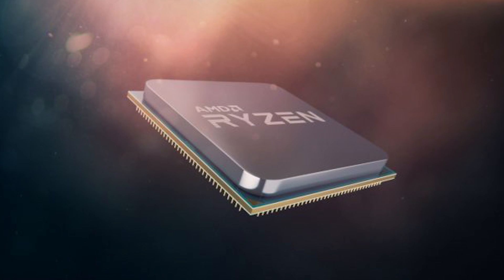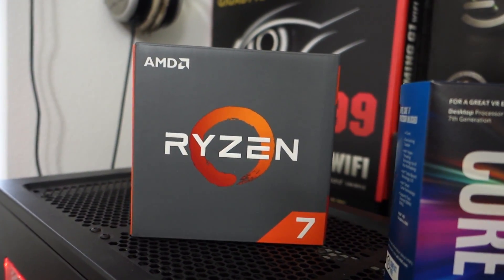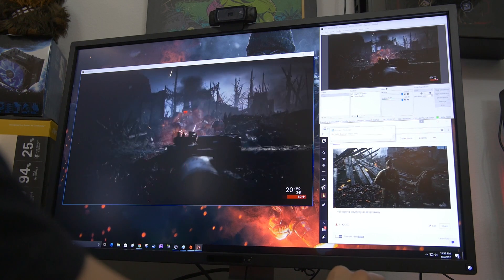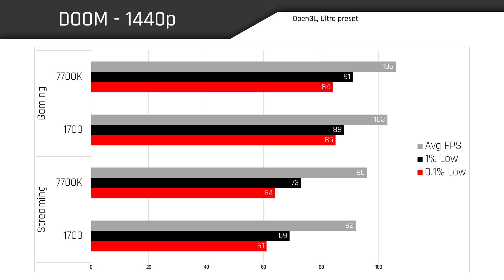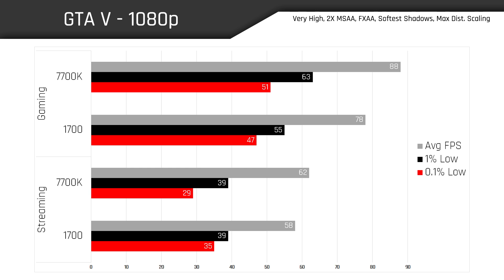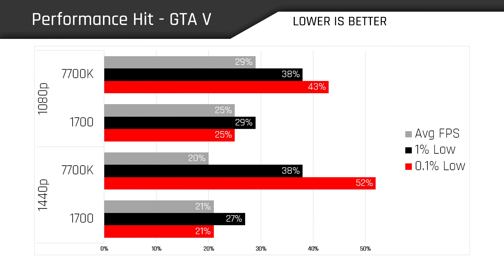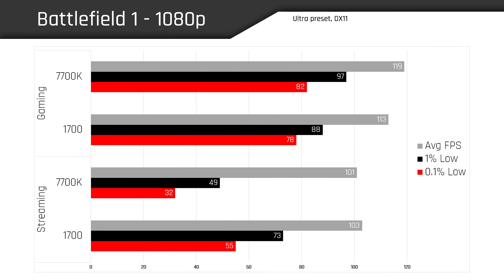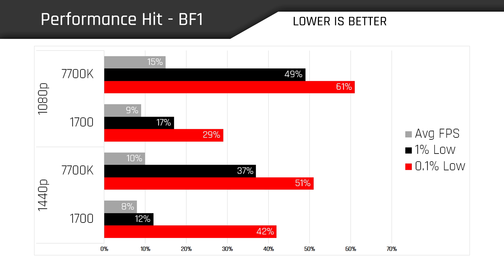Does the 1700 BEAT the 7700K in Games when STREAMING?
Would the i7 7700K fold under the pressure of live encoding SO MUCH that it begins to lag behind the Ryzen 7 1700 in gaming performance? A must-watch for streamers looking to build a new PC!

▷ CPUs

US
Ryzen 7 1700
Core i7 7700K

Canada
Ryzen 7 1700
Core i7 7700K

UK
Ryzen 7 1700
Core i7 7700K

✉ SEND FAN MAIL TO:
Bitwit